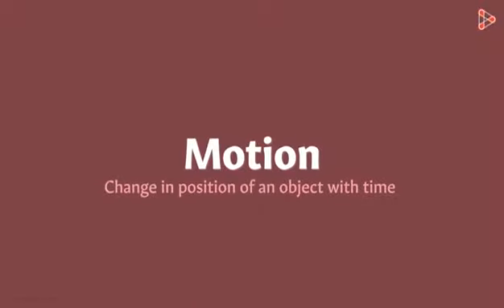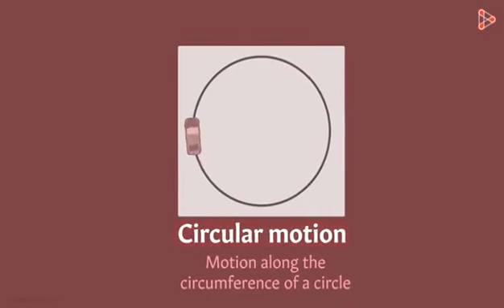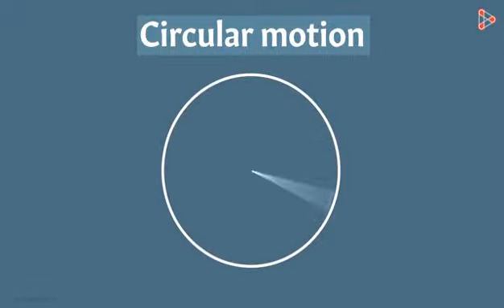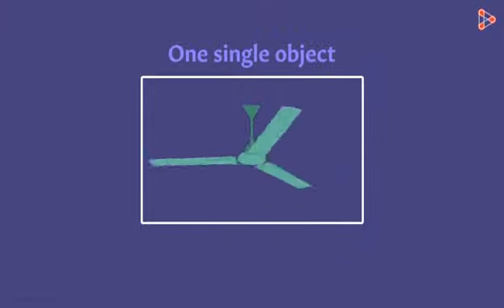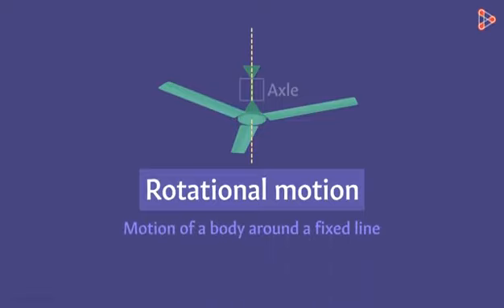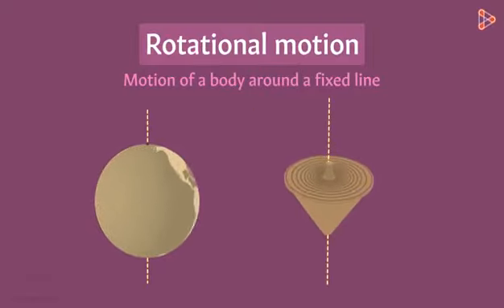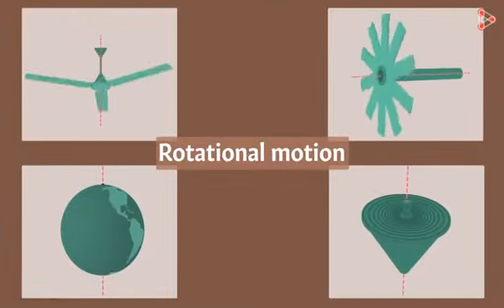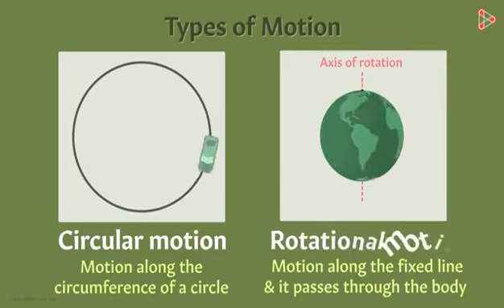Class 10 Physics Types of Motion